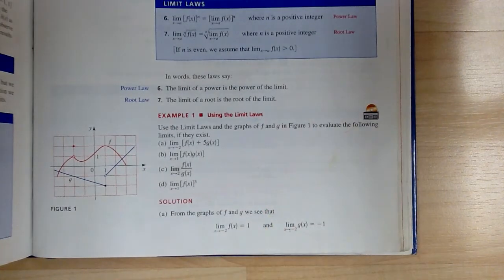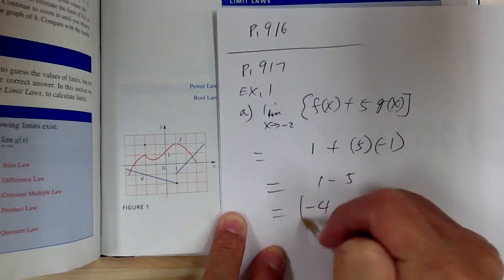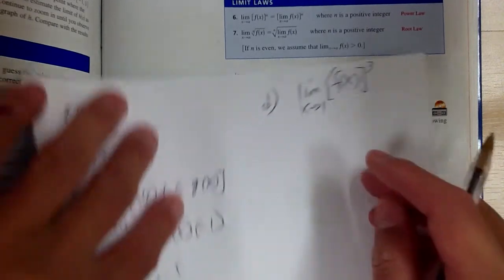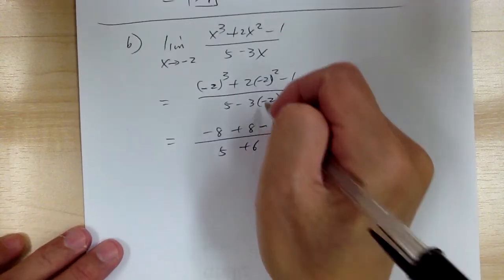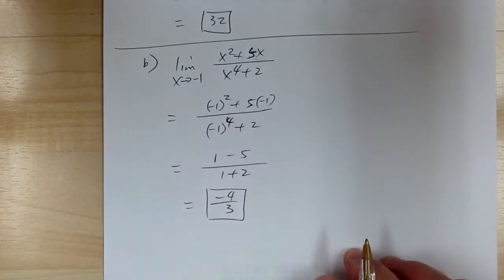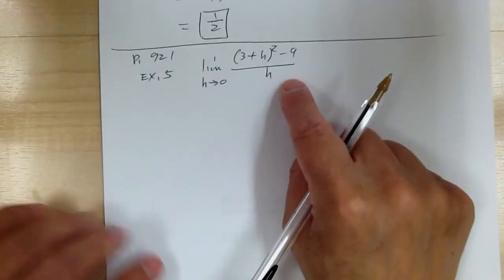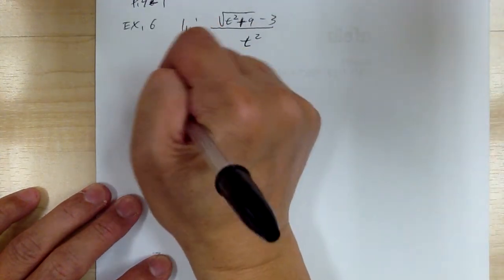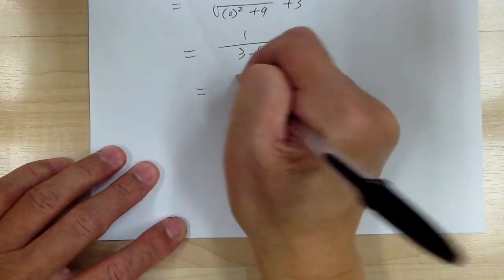Analytic Geometry p.916